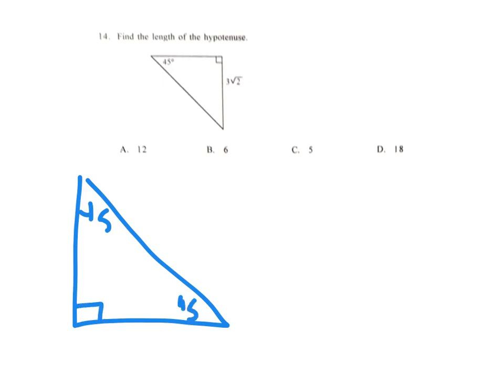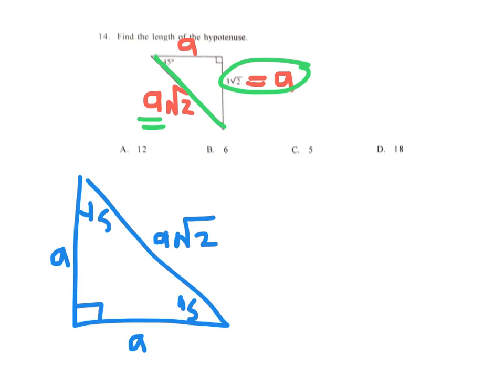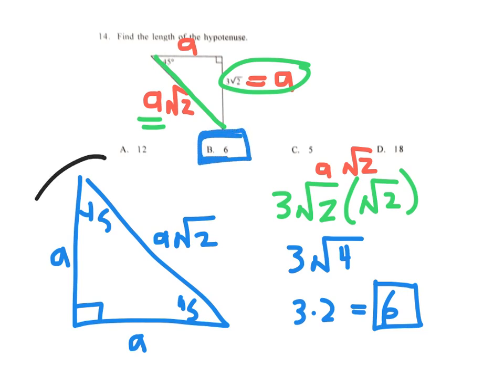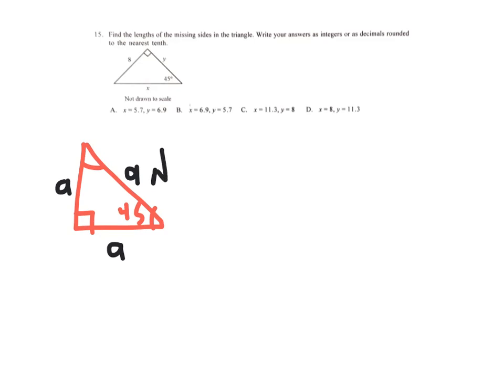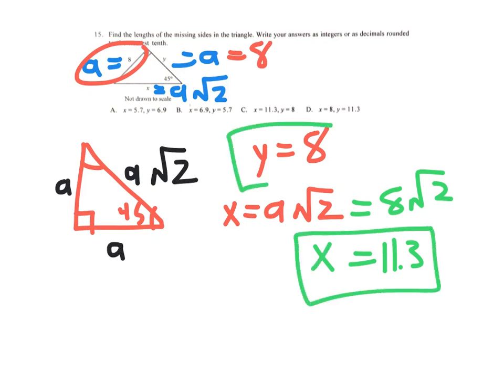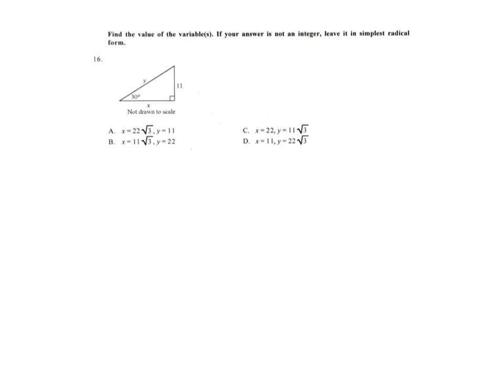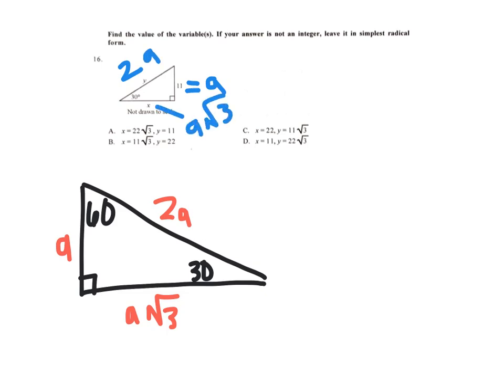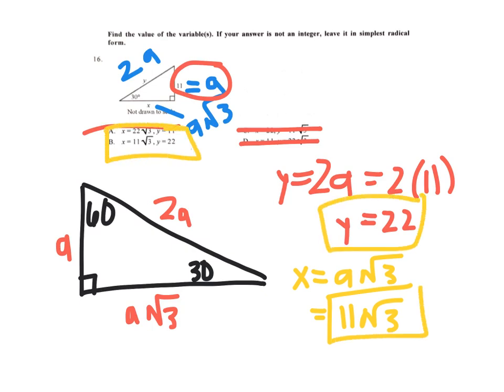T3 Final Review #14-16